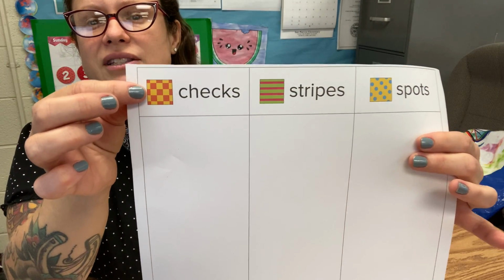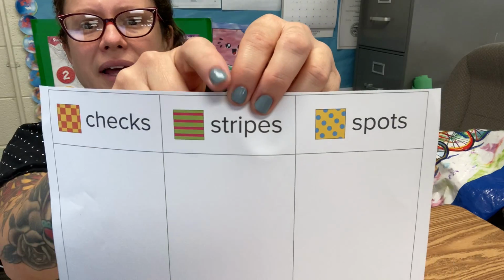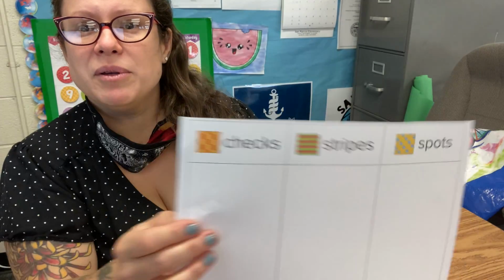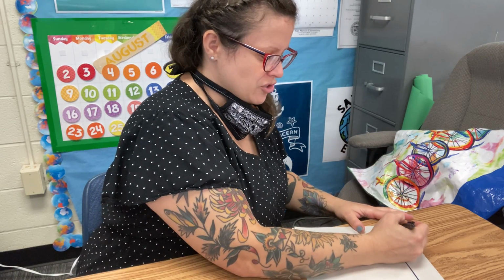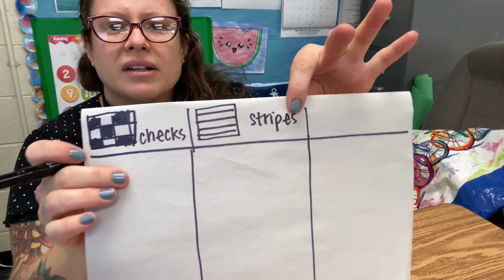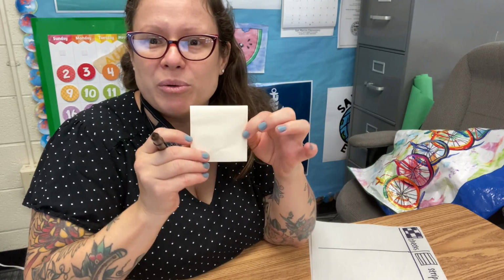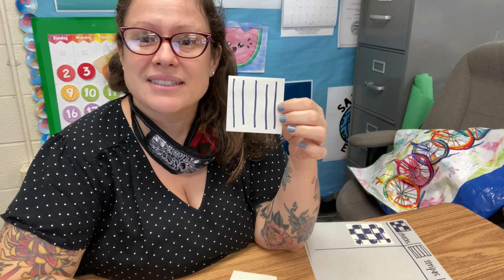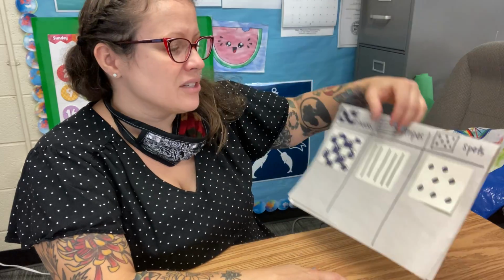Naming and categorizing patterns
stripes, spots, and checks

Math, categorizing, langauge